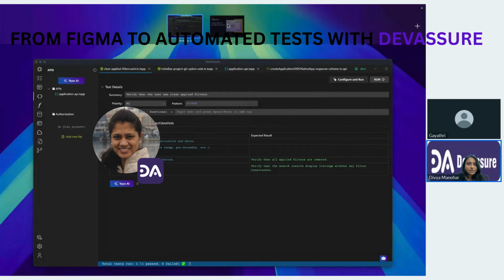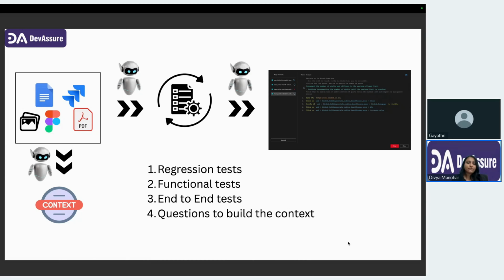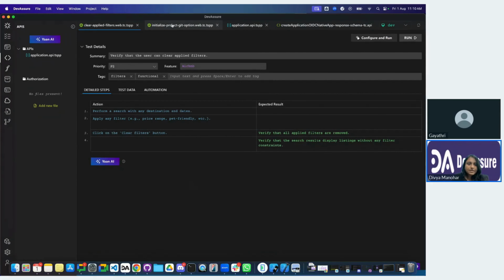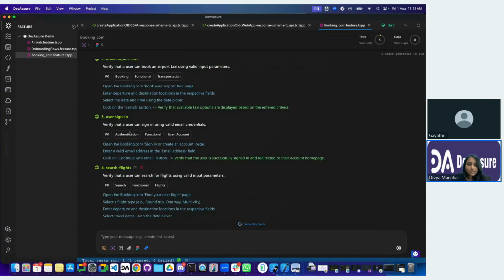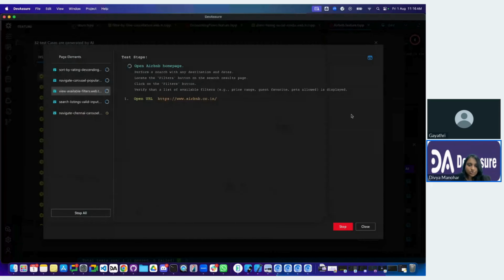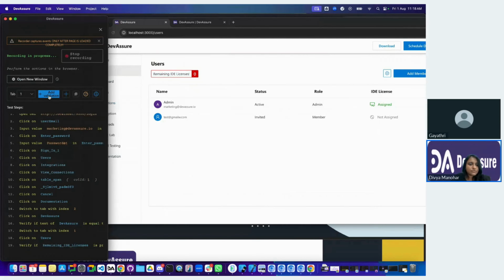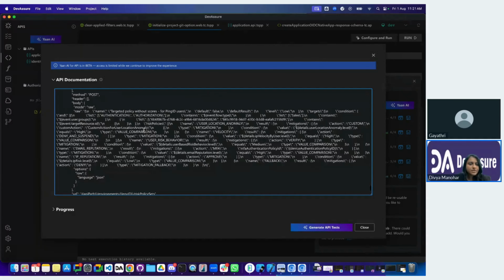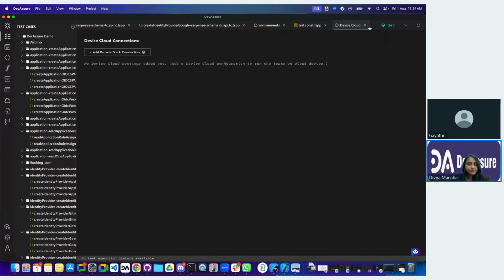Webinar on "From Figma to automated tests with DevAssure"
Figma to Automated tests explained
Product highlights
Demo
Customer Conversation with Coverstack